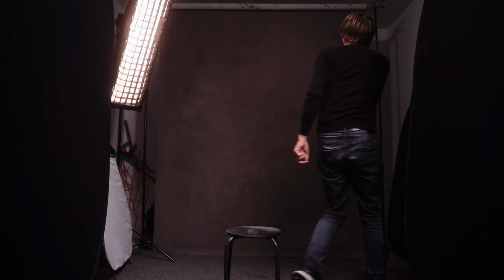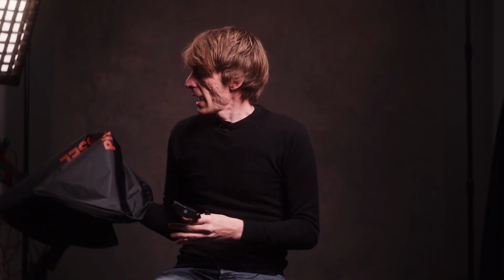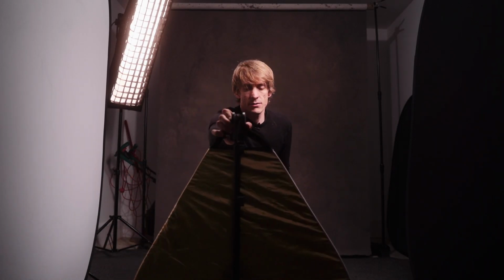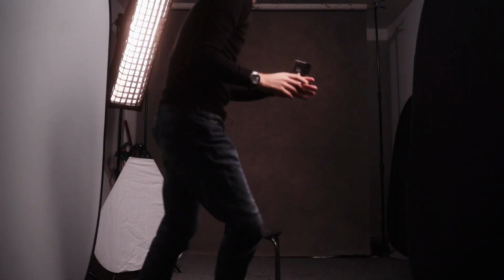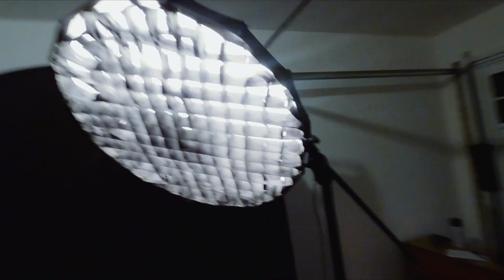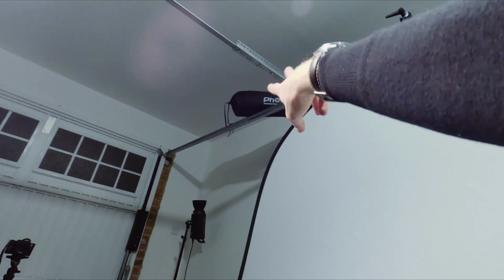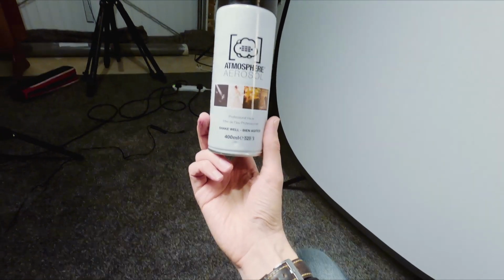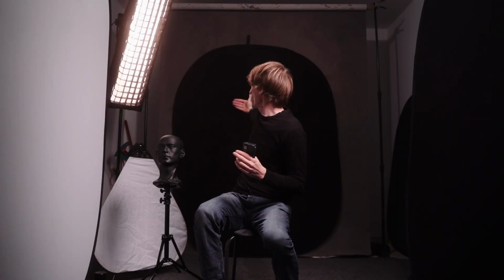A Tour of my Garage Portrait Studio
My Portrait Photography Kit (Make sure to select your camera make to receive the correct lighting trigger in your kit)

This is a playlist of favourite tracks of mine which I have used in previous videos

In this video I give you a tour of my garage portrait studio and talk you through how I set up my lights and backgrounds to make the most versatile use of the space.